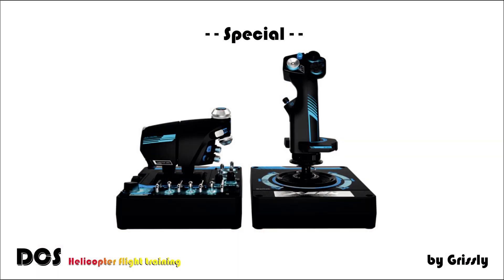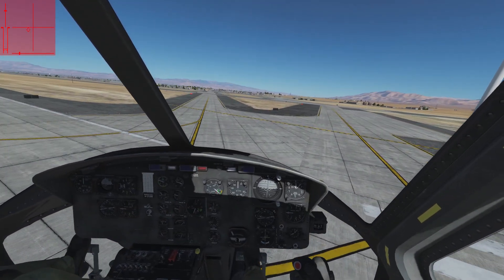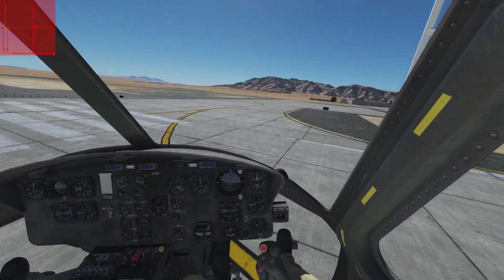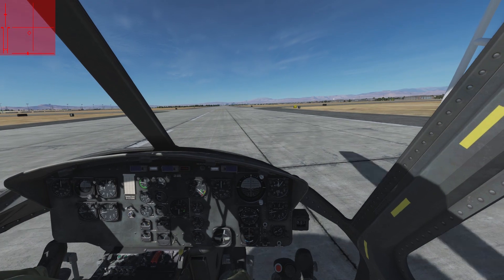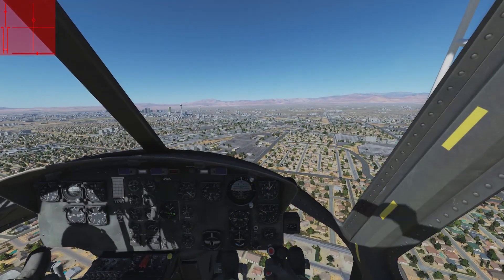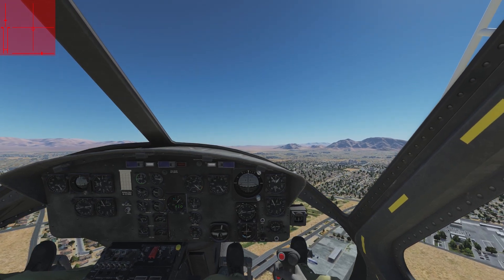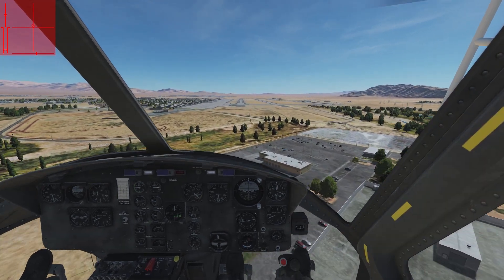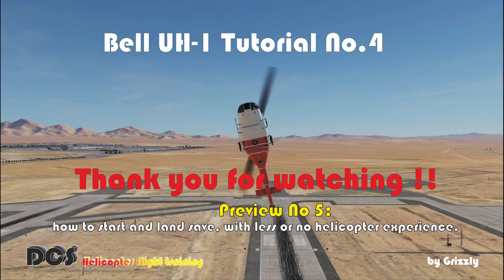Bell UH-1 Tutorial 4 / SPECIAL BEHAVIOR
In this Tutorial number four, we talk about the specific behavior of the Huey in respect to control inputs.

The following is specific to the Houy in its extremes.
Other helicopters may have similar behavior but not to that extent.
For Gazell pilots, the following is worthless because of the Gazelle reacts absolute different.

TRAINING MISSION AVAILABLE
Get good coordination in control inputs and fly turns holding speed and altitude.

Die Mission kann von der ED Seite in deutscher Sprache gedownlodet werden.